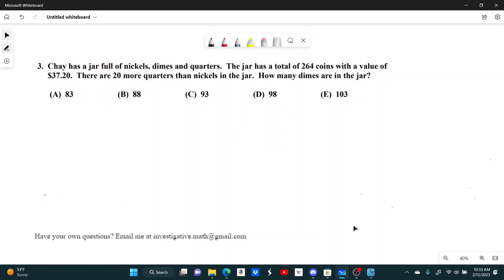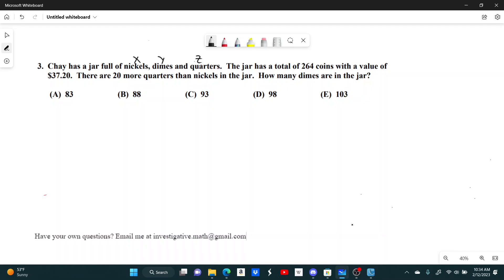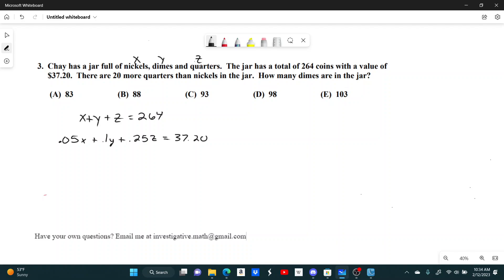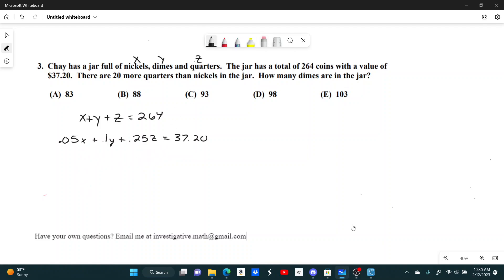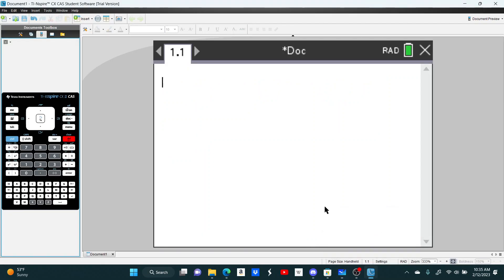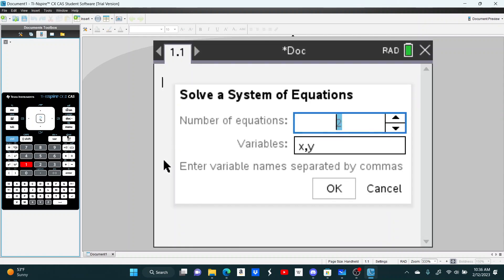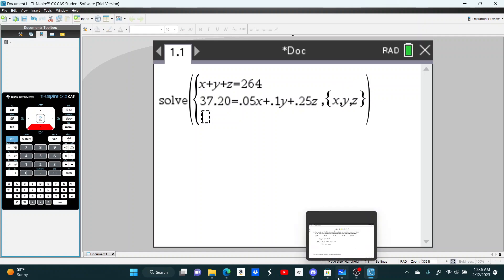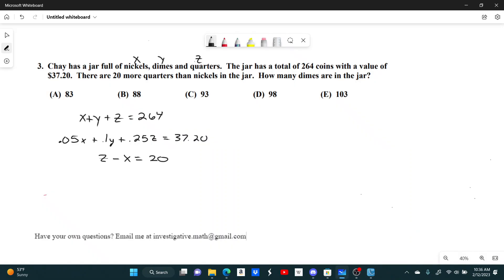2023 UIL A Math #3